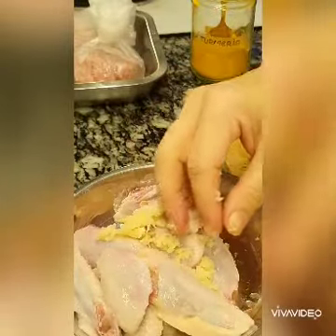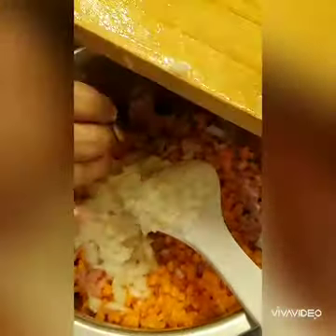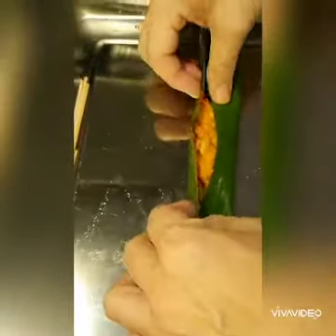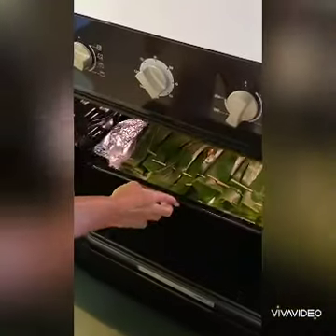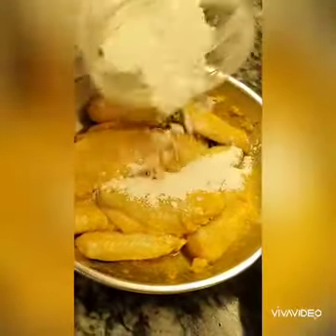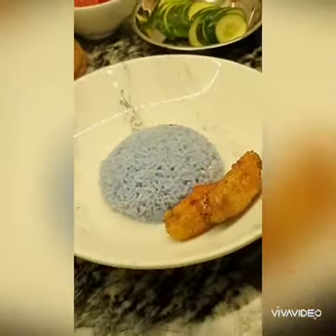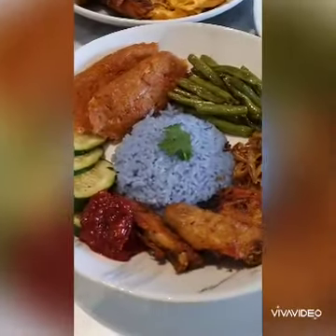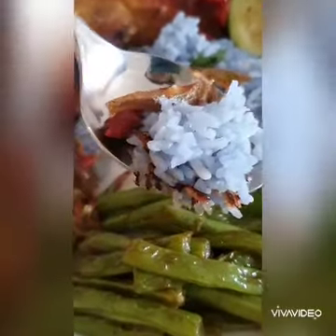My Nasi Lemak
OTAH
300gm Minced Meat of choice(I use pork)
Or
200gm minced meat n 100gm sliced meat to give texture
3 heapful Thai Red Curry Paste
Pinch of Salt
1/2 tbsp Sugar
2 tbsp Corn Starch
1 egg(Opt)
4 tbsp Coconut Cream
1 Minced Carrot(opt)
1/2 Minced Onion
Banana Leaves
Satay Stick or tooth pick
Wrapped in Banana Leaf(Baked for  20 min at 180c)
Or
Steam in bowl

Butterfly Pea Lemak Rice
2 Cups Rice
4 to 5 tbsps Coconut Cream
1 tbsp Butterfly Pea flower, soaked in q rice bowl of hot water
1 pc Pandan Leaf
Salt
Water n Butterfly Pea water level should be 1.2 to 1.5cm above dried rice level

MidWings
12 pc
1.5 Garlic cloves mashed
3 Dashes of Fish Sauce
Pinch of Salt
2 tsp Corn Starch
Pepper
1/2 tsp Tumeric

100gm Ikan Bilis (Dried anchovies)

Japanese Cucumber

Sambal Chili(bought)

3 Eggs w pinch of salt

French Beans n Garlic, salt